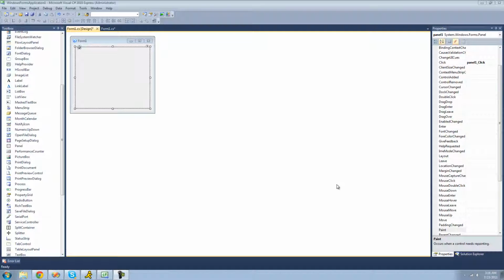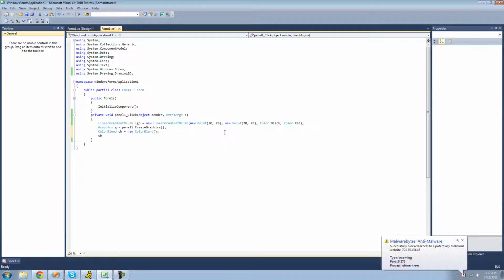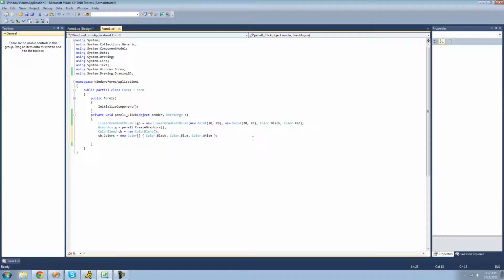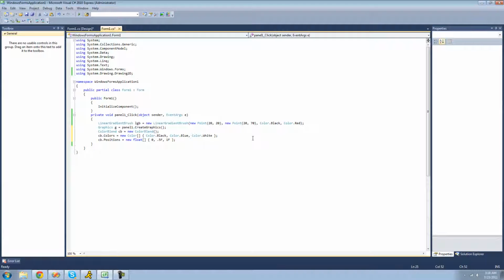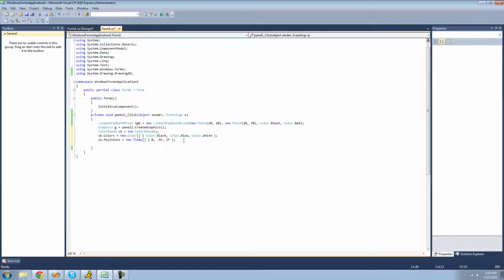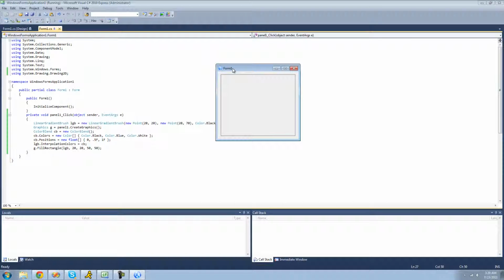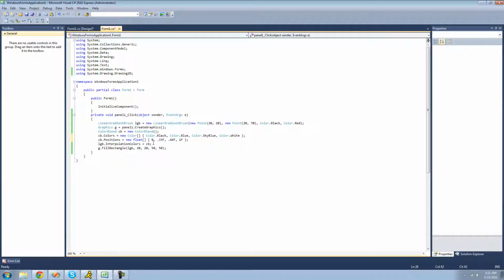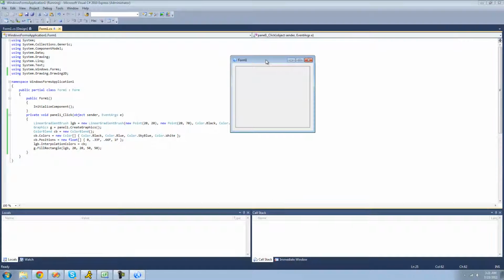125 Multiple Colors in a LinearGradientBrush